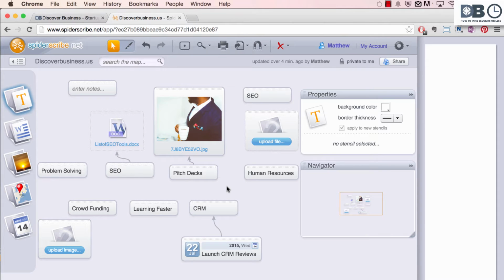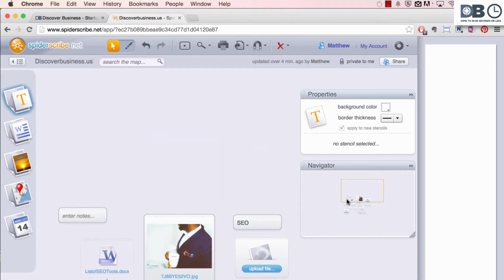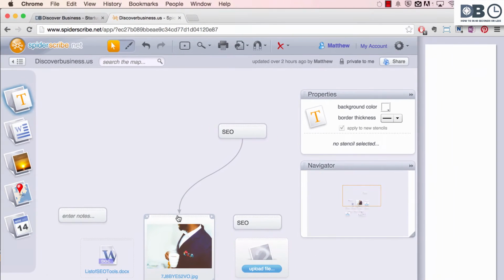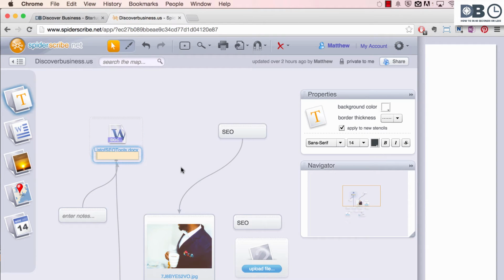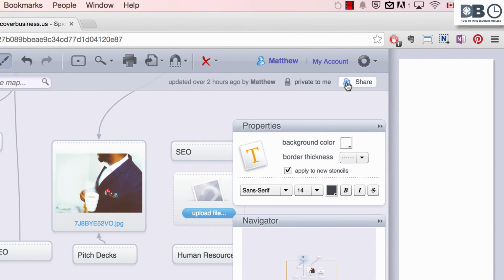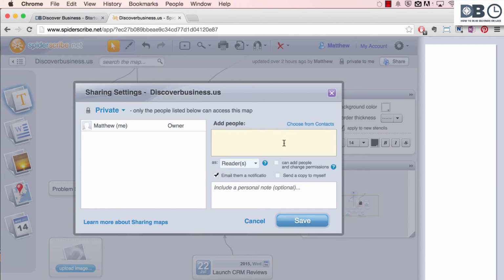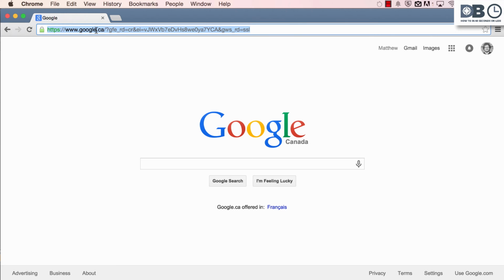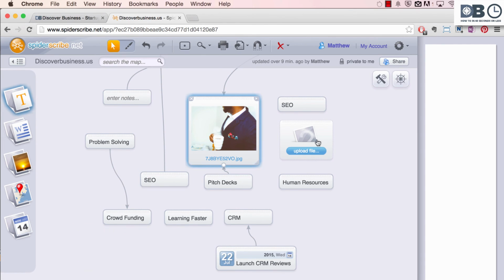Mind Mapping Online with Spiderscribe | 3 Reasons to use Spiderscribe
Spiderscribe is an online mind map tool that is fantastic for brainstorming online. With it, you can visually organize your thoughts and ideas by inserting files, events, calendars, and more. Plus, you can collaborate with others to brainstorm in real time. The basic version is free, with various paid options as well.

Learn more by watching this short introduction video.

This video is part of our series on How to Study and Learn Effectively.

Transcript:

Discoverbusiness.us

Mind Mapping Online with Spiderscribe | Free, Easy and Quick

Spiderscribe is a great tool for creating mind maps. Here are 3 Reasons You Should use it.

 1: It's easy to use:
Spiderscribe is very intuitive. The learning curve for Spiderscribe is quite low, and its features and menu options are basic. This makes it a great tool that can easily be mastered and used to quickly create mind maps. To watch other videos in our series highlighting basic tasks, click a video on the right.

For example, to insert text or a photo, simply click on the appropriate stencil icon and drag it onto your empty map. That’s it.  You can then add your title and other information and move the stencil to exactly where you want it.

To connect another stencil, simply hover over the white bubble beneath a stencil and drag the plus icon to connect with another stencil. As you can see, working in Spiderscribe is quite straightfoward, enabling complete novices to gain confidence in minimal time and begin creating mind maps online.

2. Collaboration
Spiderscribe allows you to work with others on creating mind maps. This is a fantastic option when needing to work on a mind map in a team environment.
To share, click on the share button. This will open the sharing settings box.

From here, you can select whether to share your mind map privately, publicly via a link, on publicly via the Internet. You can also select each collaborator's role, as either a reader or with editing privileges, and also select whether that individual can add collaborators and change permissions.

Sharing is fast, easy, and a great way to build stronger mind maps.

3. It’s free. Alongside paid options, Spiderscribe is available as a free online mind mapping tool, which is fantastic. Simply sign-up for an account, and within minutes, you can be brainstorming online and creating mind maps that you can share, print, or export as either a .png or .jpg file.